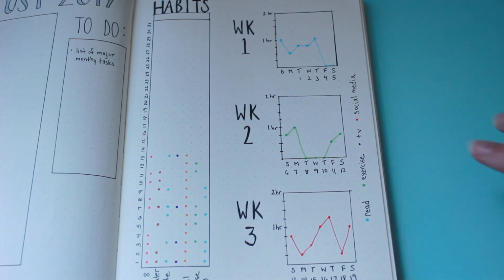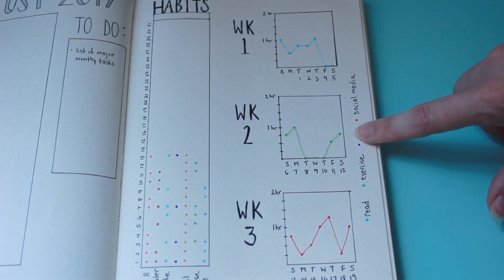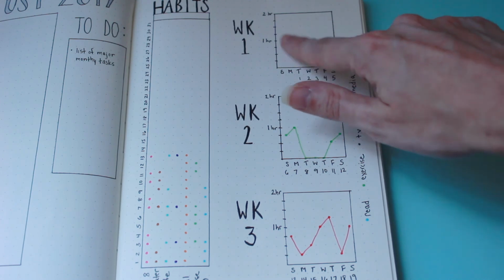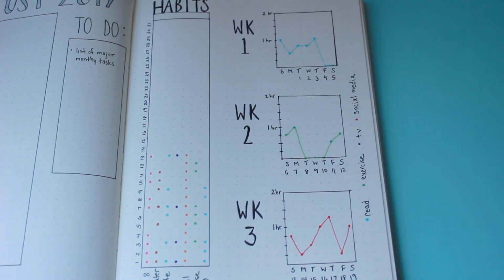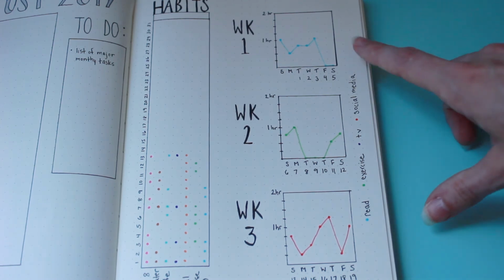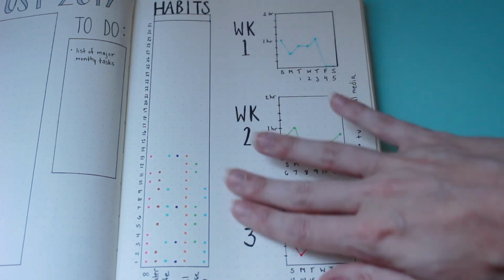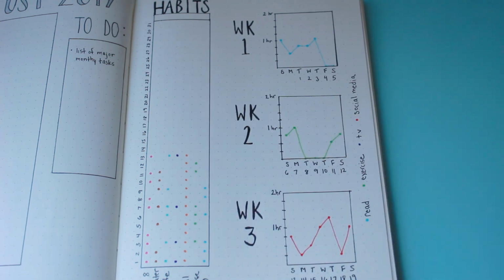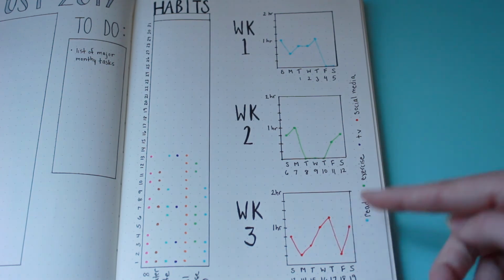Mini Reading Trackers (Part 2) || Bullet Journaling for Book Lovers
Part 2: Incorporating those mini trackers into your spreads!

In Part 2, I share examples of how you could incorporate these mini reading trackers into your bullet journal spreads.

You can use these tiny trackers to track your reading whether you're a beginner reader just trying to get into the habit of reading, or a more avid reader with more complex reading goals. These trackers are also great for people who don't bullet journal, but want to keep track of their reading anyway without too much commitment! If you'd rather think of it as a reading log, you can definitely do that!

Leuchtturm1917 A5 dotted
(mine in this video is nordic blue)
Staedtler Triplus Fineliner Pens

[ Similar Videos ]

Editing Software: iMovie
Lighting: ☀️